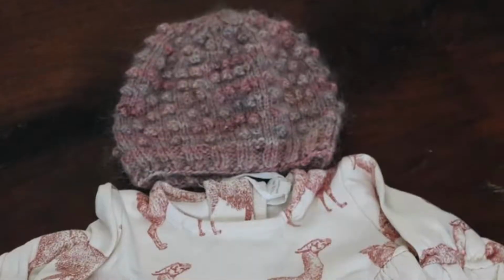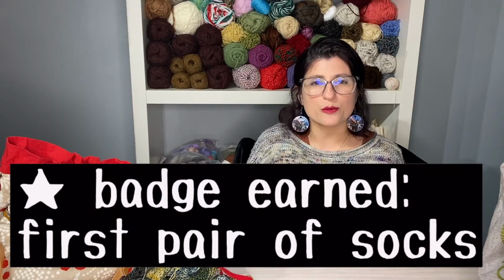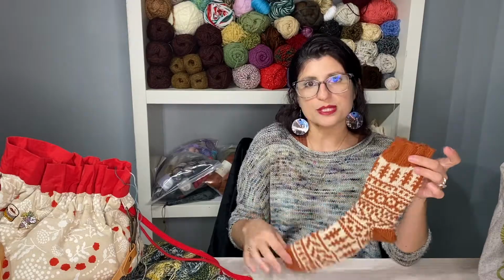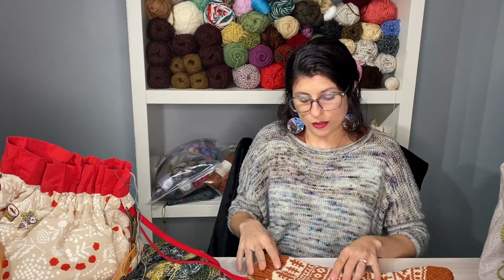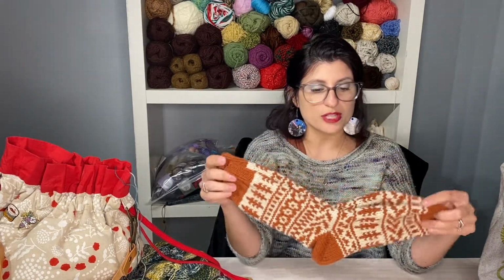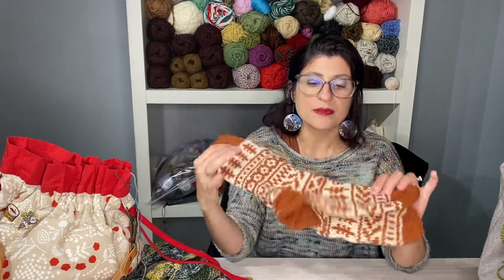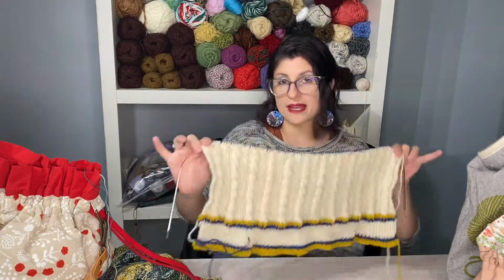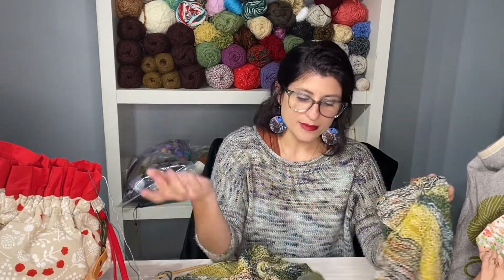Weekly Work in Progress (WIP)! + finished projects and knitting fun.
Hello everyone! Welcome to this weeks weekly work in progress. This week, I go through some projects I have been working on - and even some projects I have recently finished!